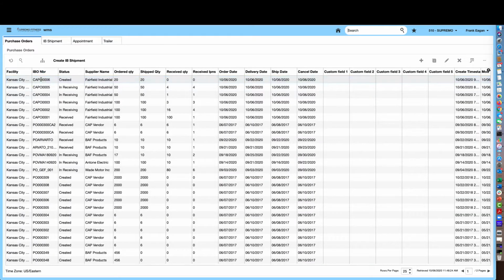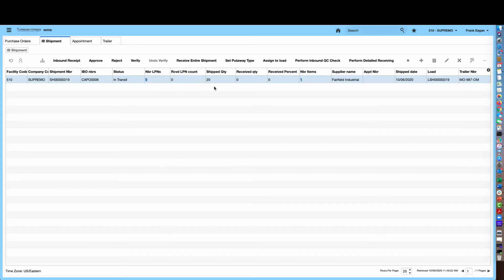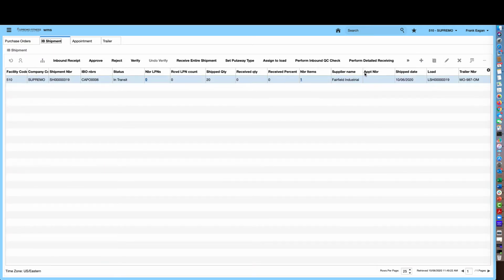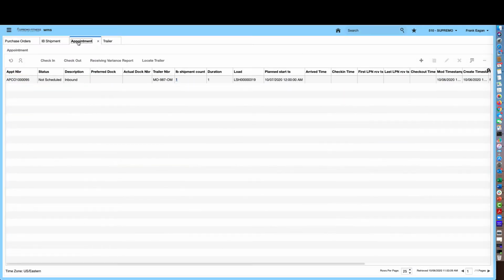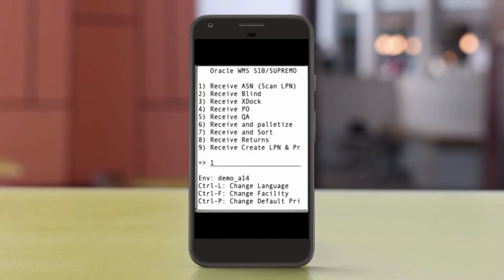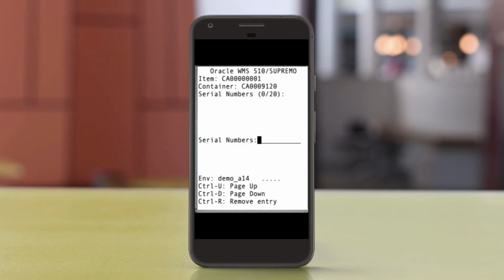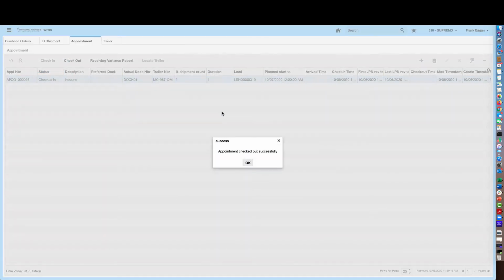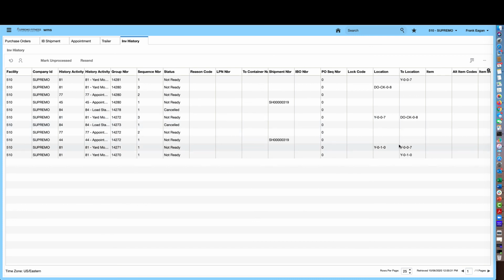Oracle WMS Cloud yard management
WMS Cloud Yard management & receiving with serial numbers management